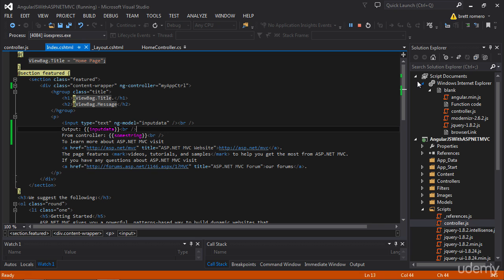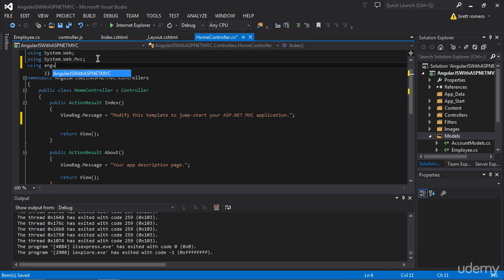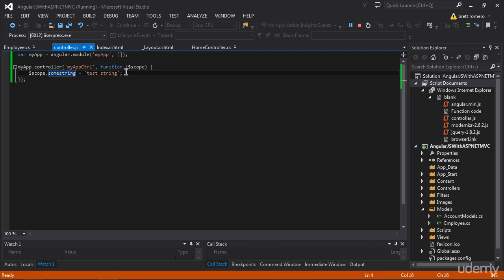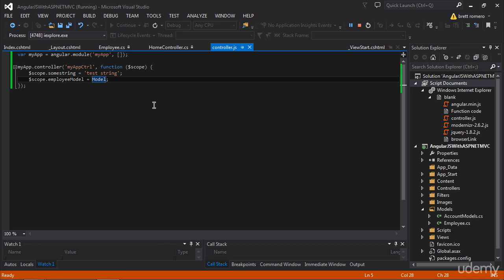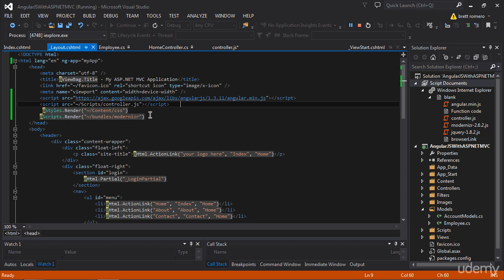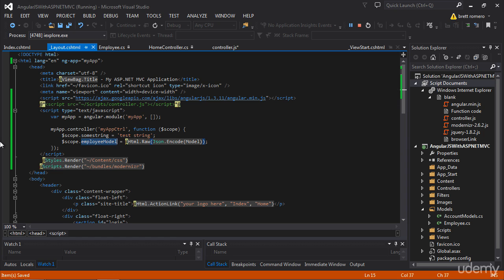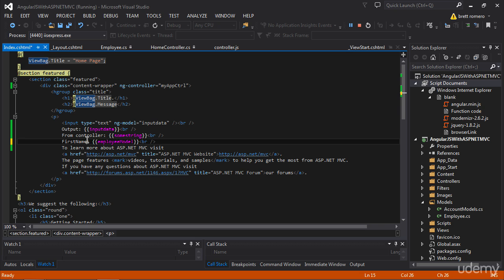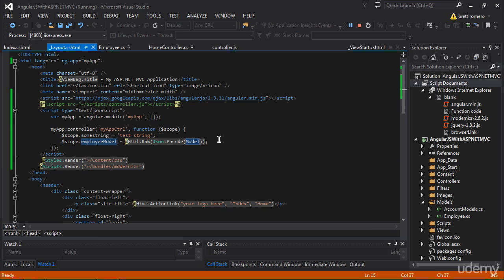001 Interacting With NET project file attached